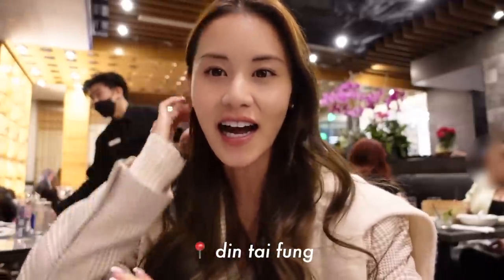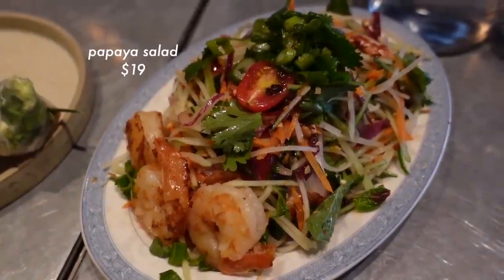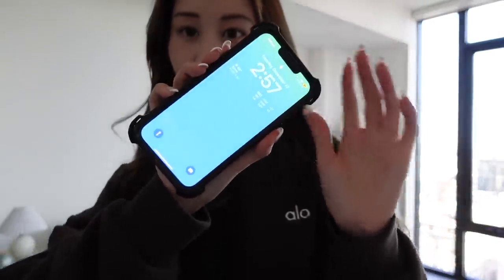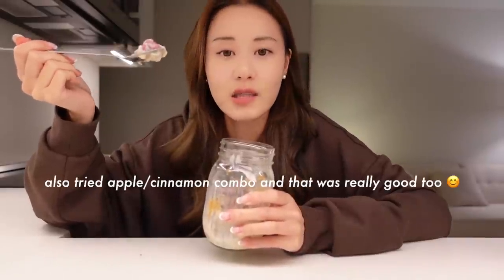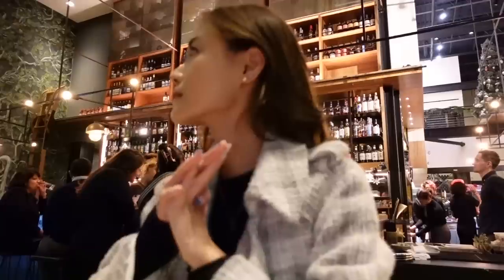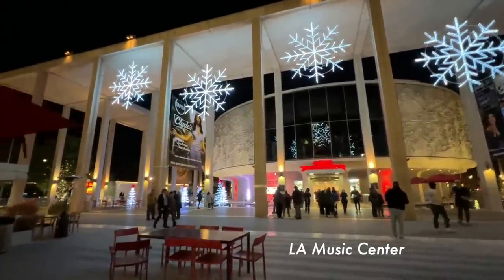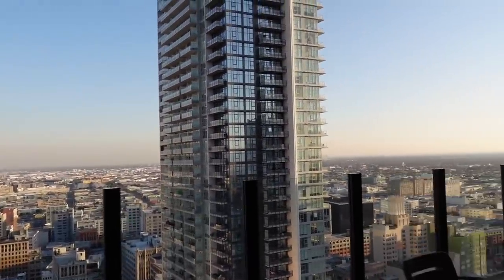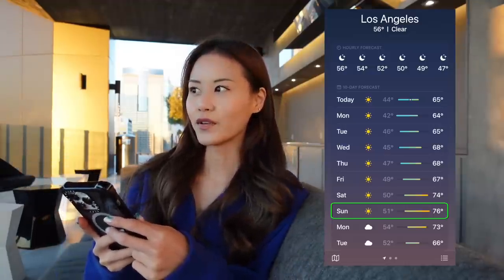weekly vlog ❄️ apartment tour, flower market, LA philharmonic, update on how it's been living in LA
last vlog of 2022 - merry christmas & happy holidays ❤️

Jay / This Is For You (Prod. by Lukrembo)

⭐️ amazon shop (kitchen, home, etc.)

📷 camera & equipment
- sony zv-1
- bluetooth tripod